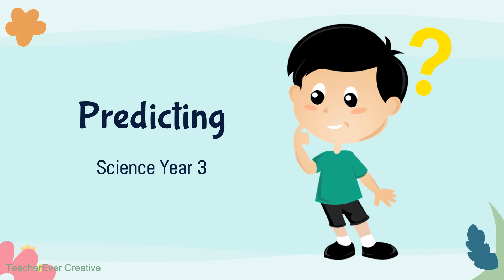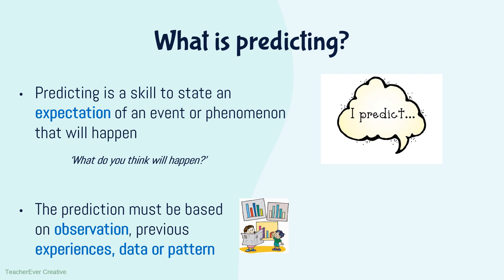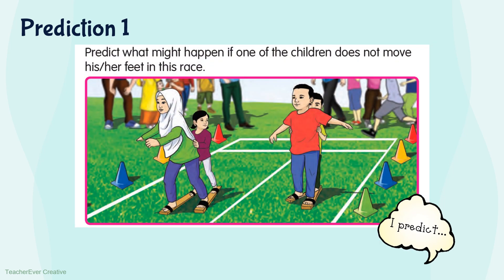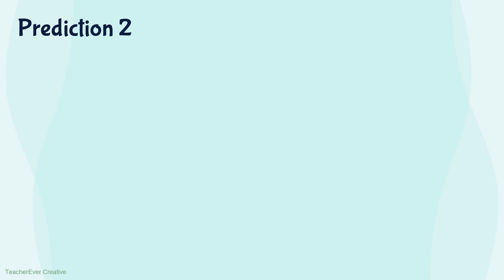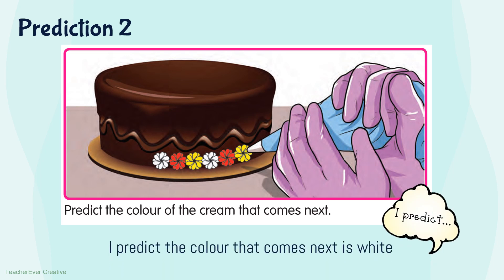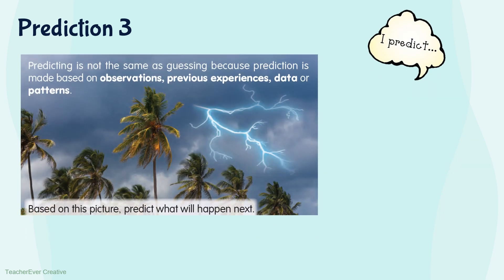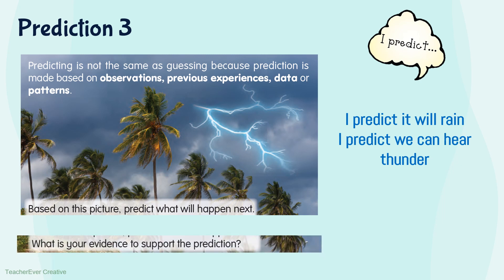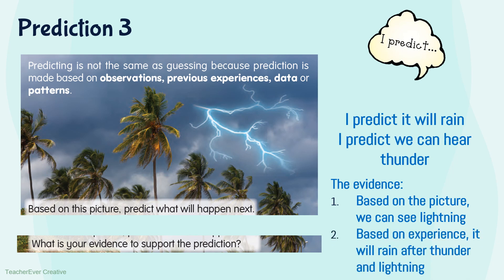Predicting / Making predictions Science Year 3 (Part 1)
Predicting / Making predictions Science Year 3